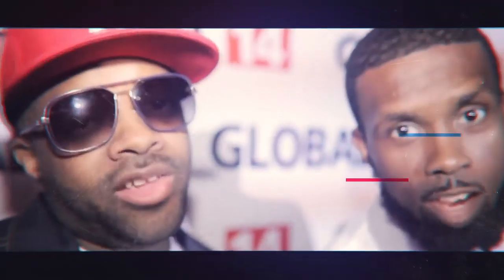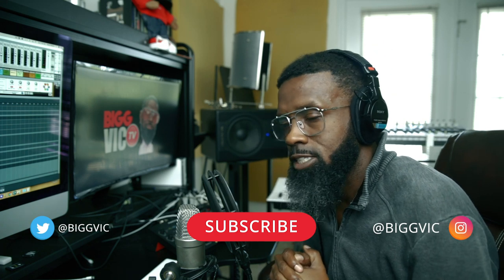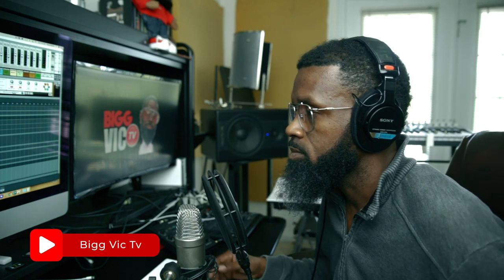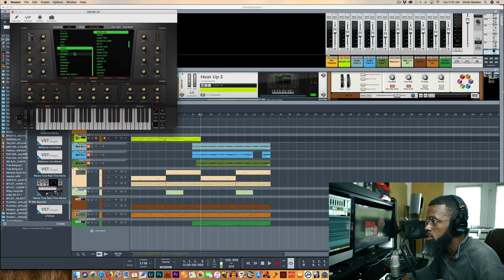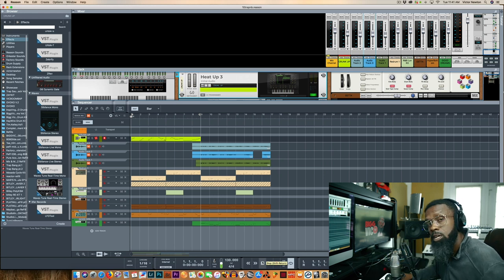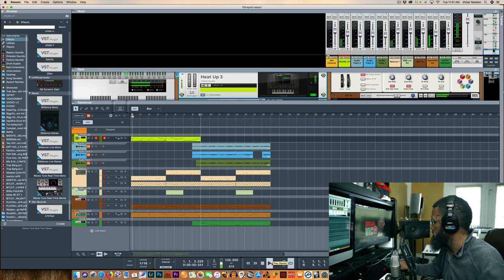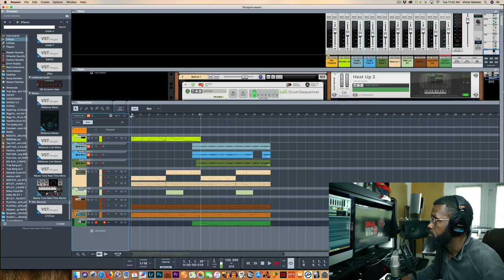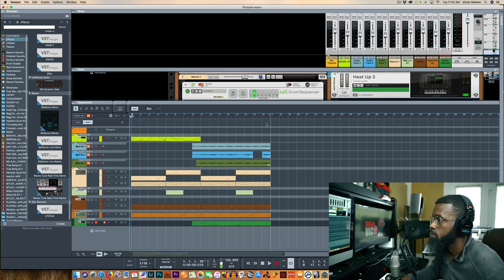The Melody Hack I Use in Reason Studios or Any Daw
Sup fam? In todays video we are dropping a melody hack I always use to create a variation in my production. It works about 100 percent of the time I use it. If you select the correct instruments while implementing this technique it will be golden for your production.

1997 Classic Hip Hop Tape Produced and written by: Bigg Vic

WANT TO SEND ME STUFF:
5111 N. Main St